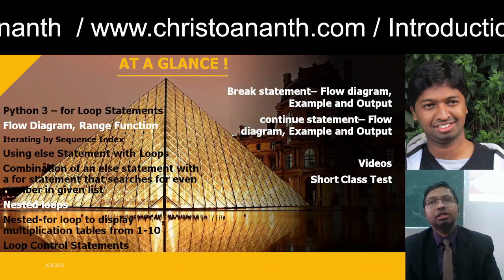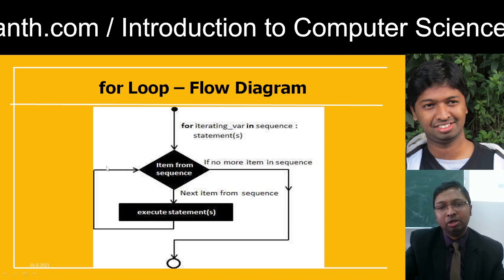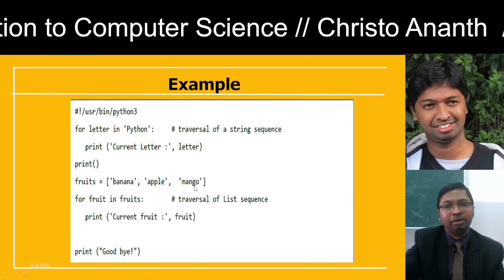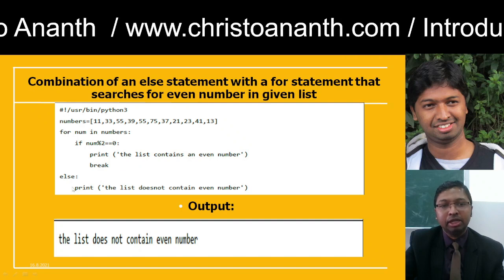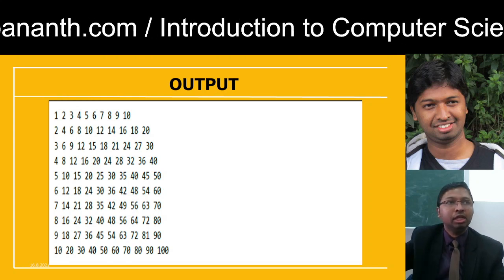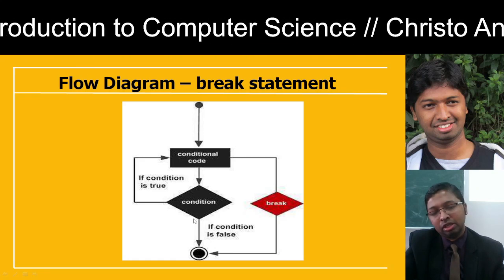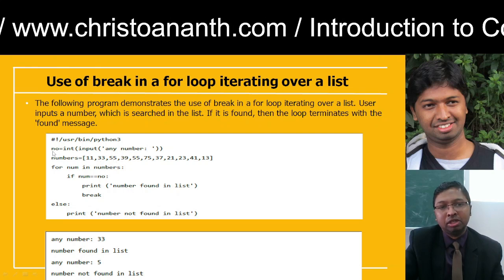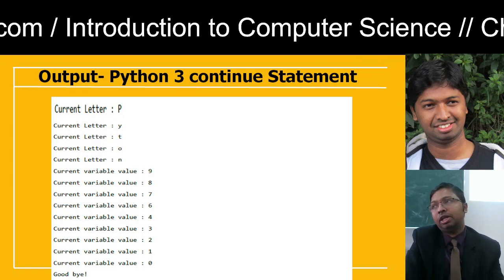Christo Ananth - Python Nested Loops, Break, continue statements - Introduction to Computer Science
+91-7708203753